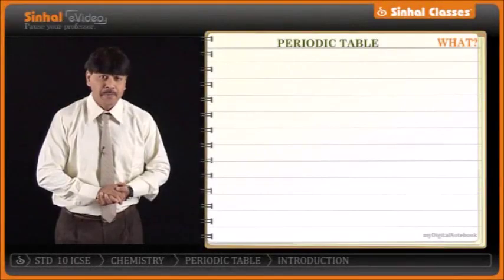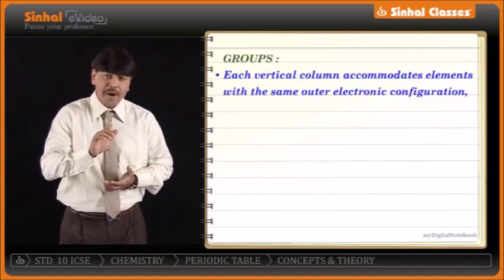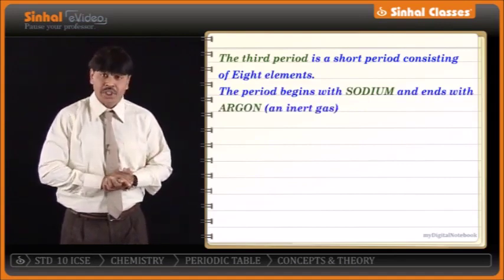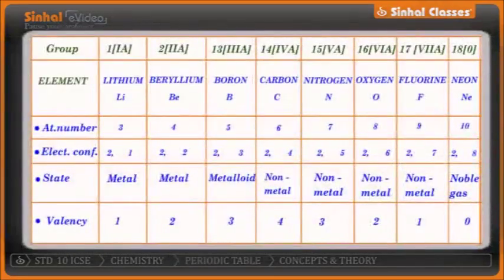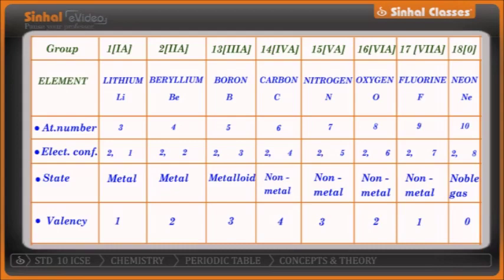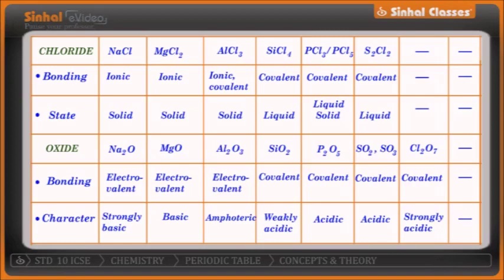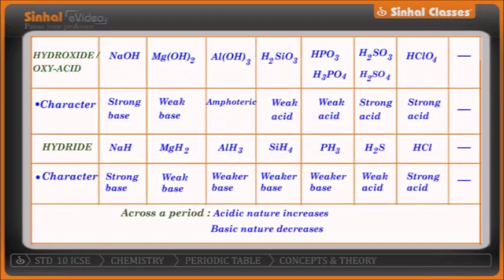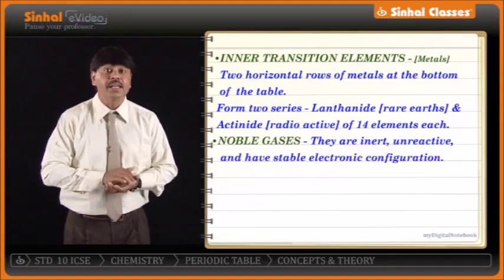Periodic Table Part 1